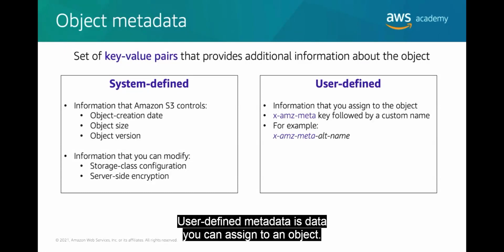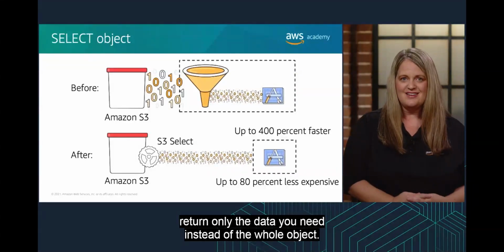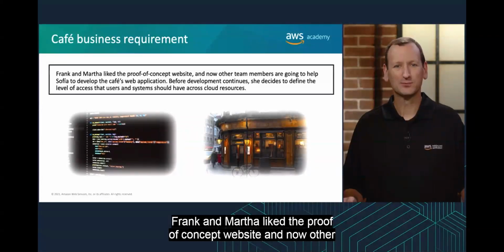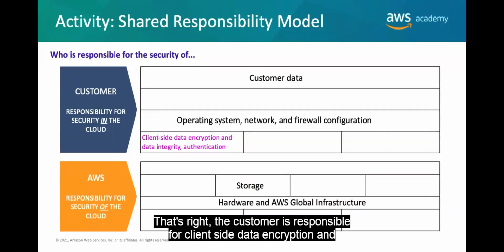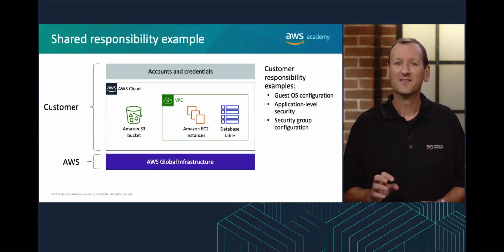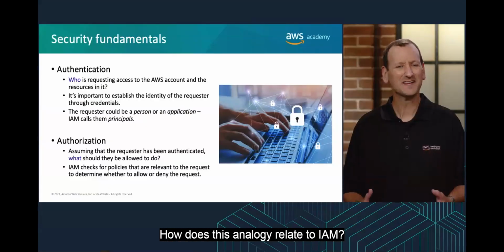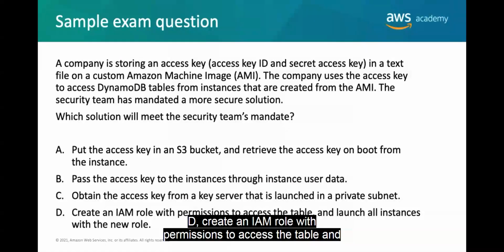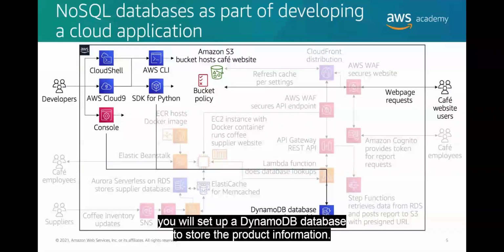AWS Academy Cloud Developing - Module 4 - Part 1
This module is about Securing Access to Cloud Resources, you'll learn:
- Working with S3 objects
- Shared responsibility model
- Introducing IAM